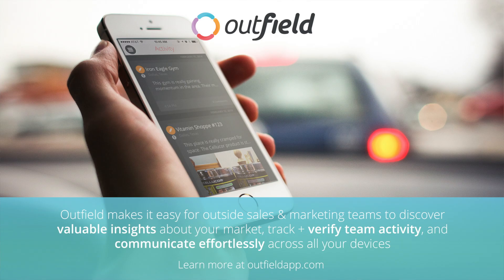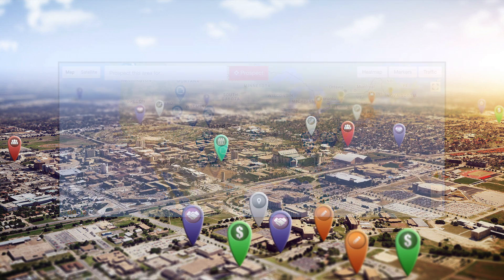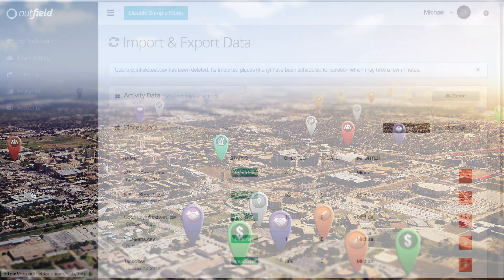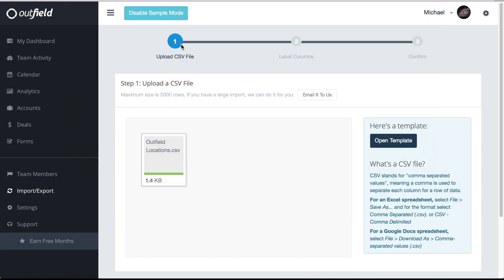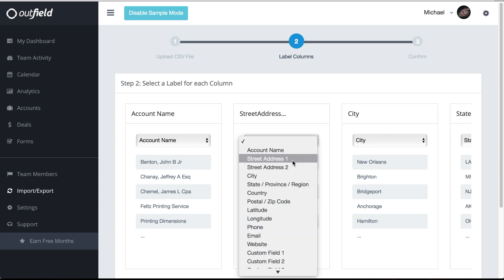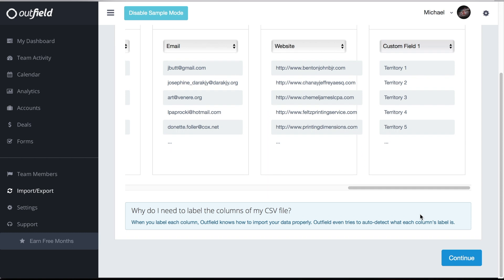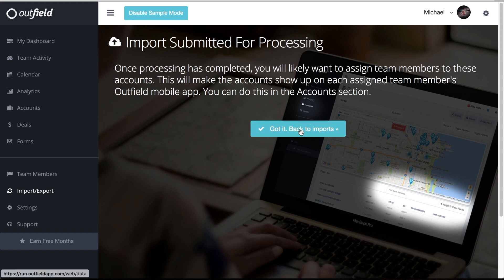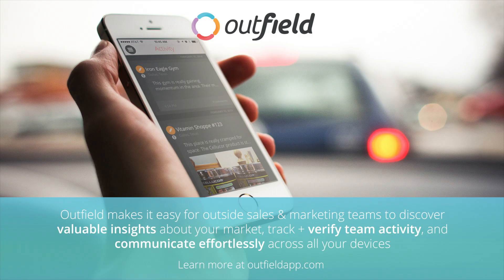Outfield Web and Mobile Sales App - Importing Tutorial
Outfield Tutorial Series | Importing Tutorial

Importing is the easiest and fastest way to get your locations into Outfield. Simply take a CSV file and follow the steps in this video to become an importing master!